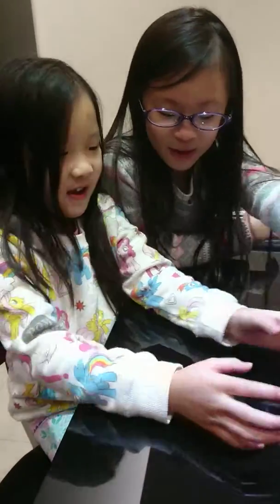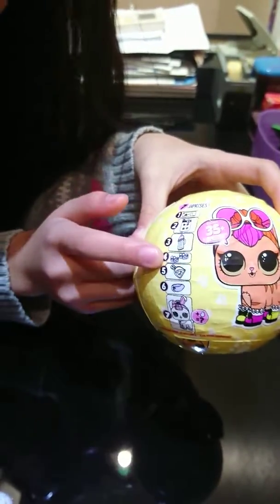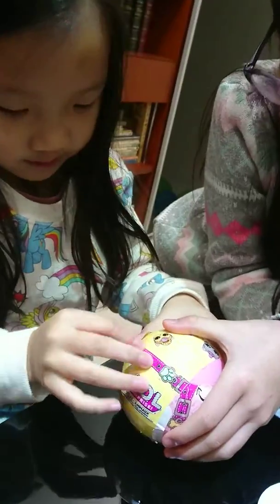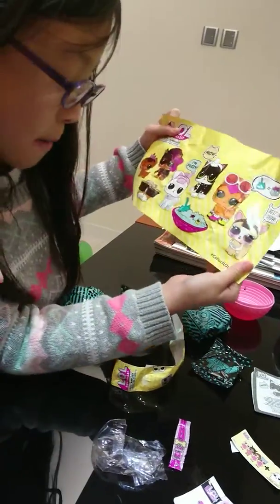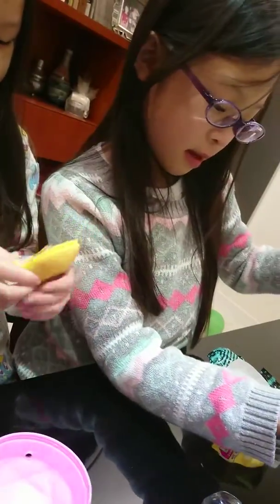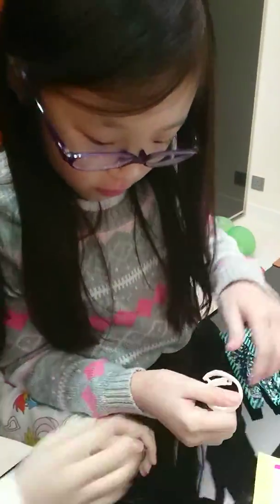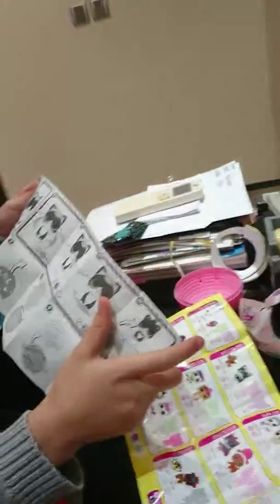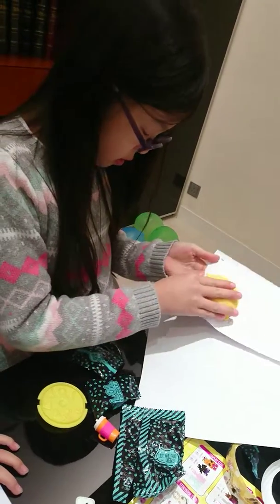Avelyn and Merilyn's first LOL Surprise Pet--part 1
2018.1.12  watch A&M open up their LOL pet and see what's in that ball!